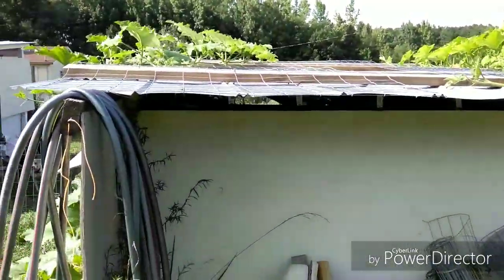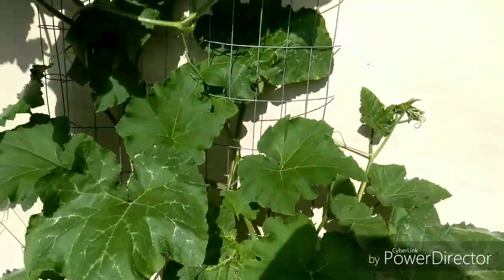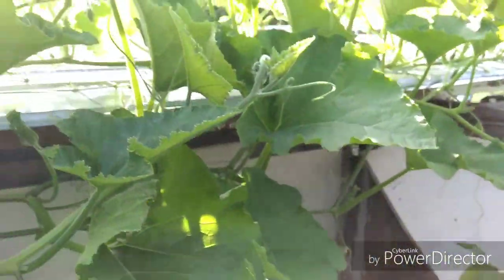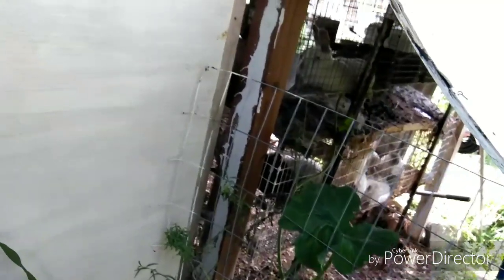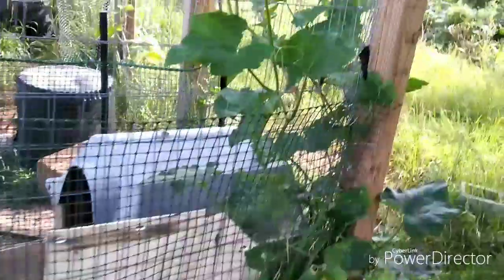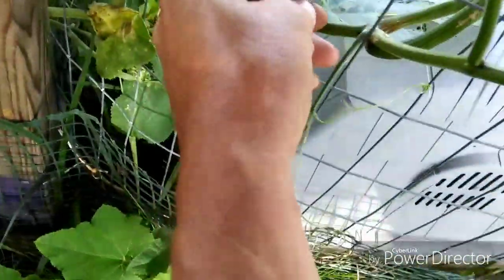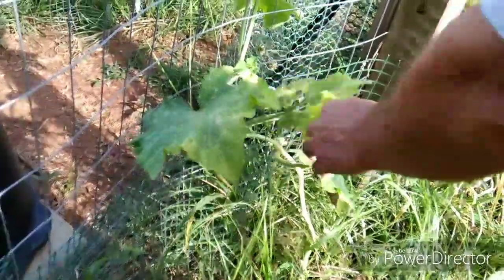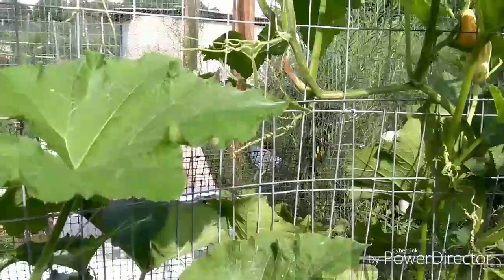Seminole pumpkins part 4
Seminole pumpkins, squash bugs,